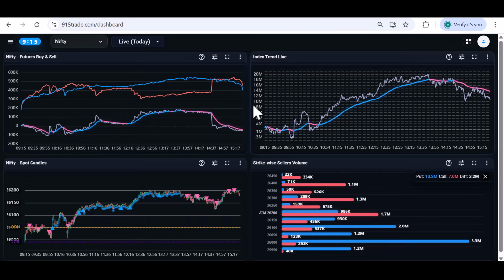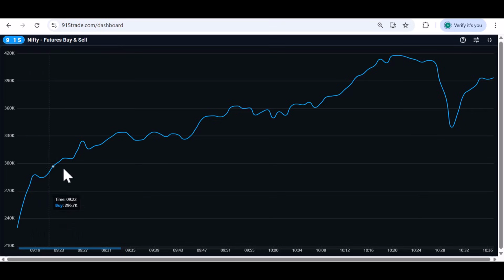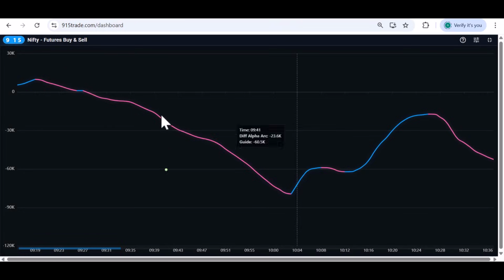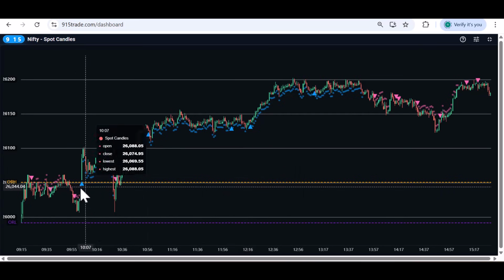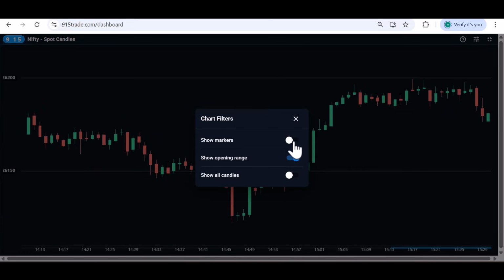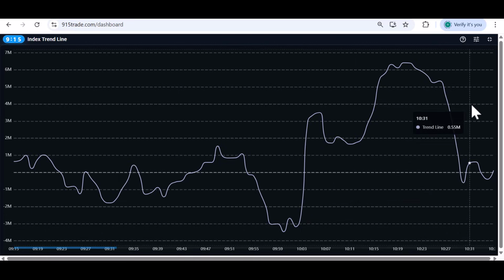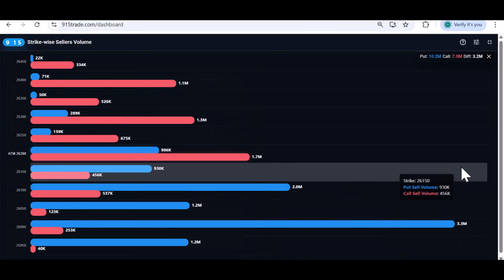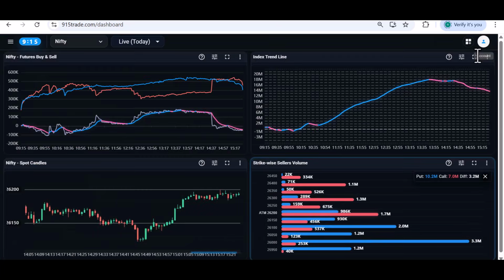915 Trade English Tutorial | Game Changer For Index Option Traders | 100 % Volume Based Analysis